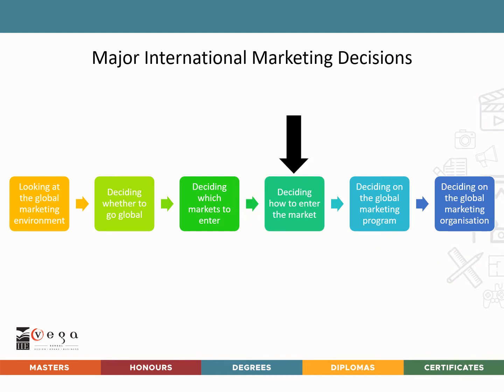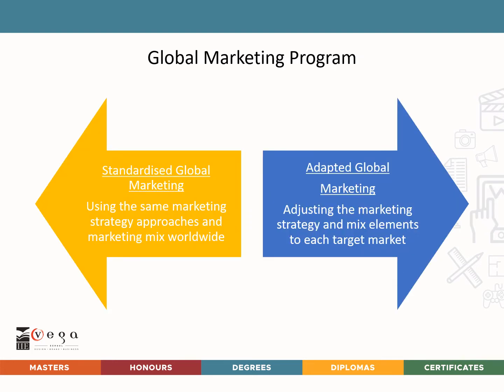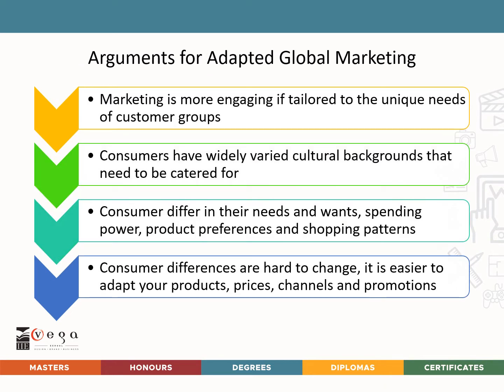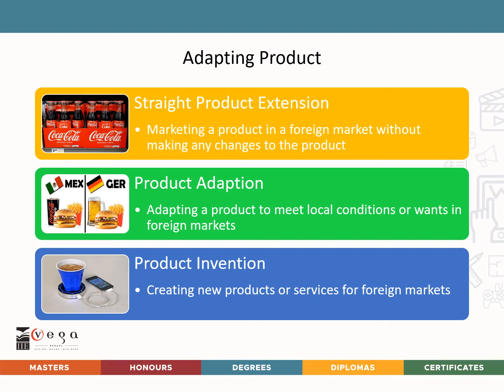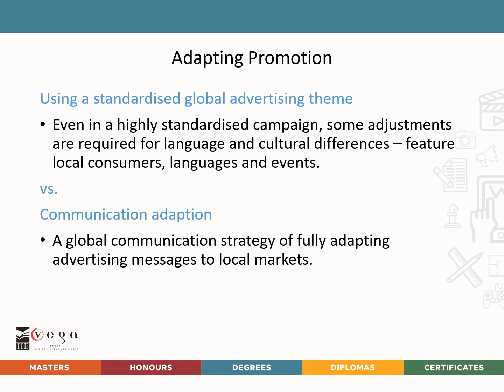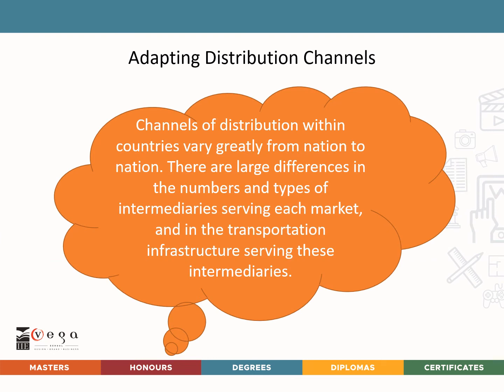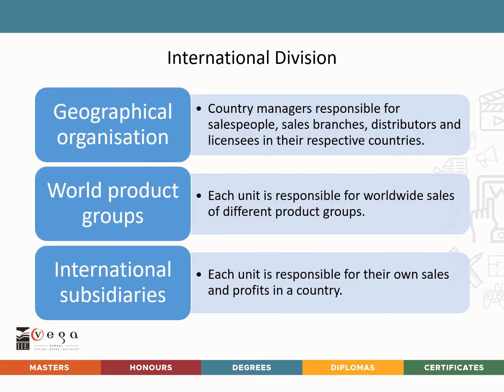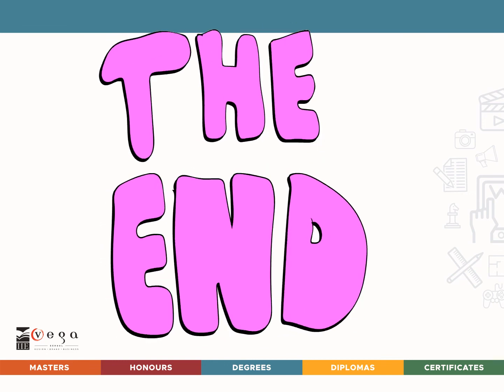BRST5111 LU6 LO3 b